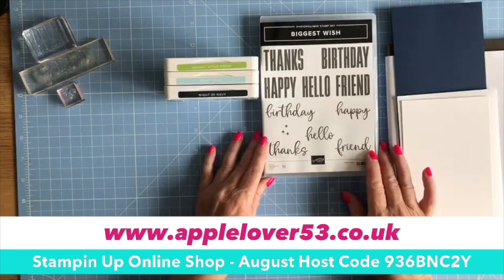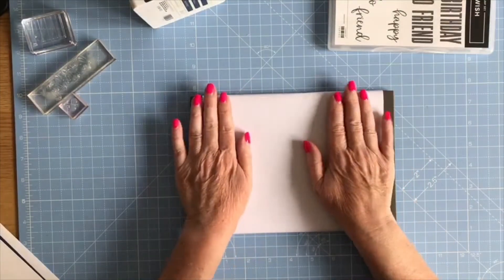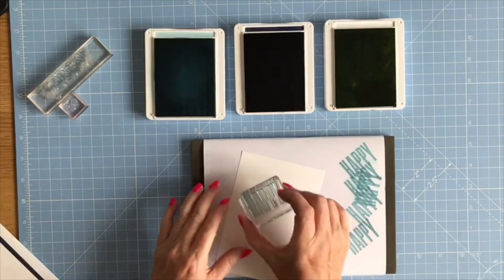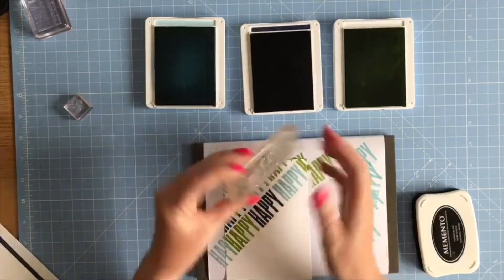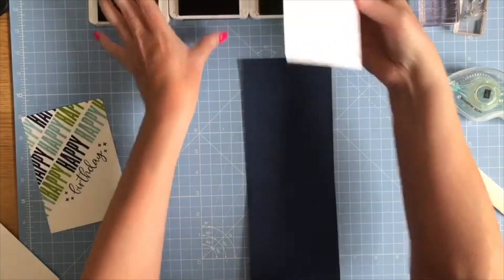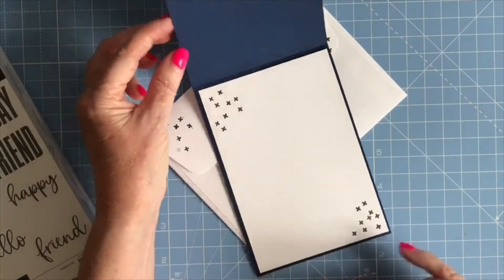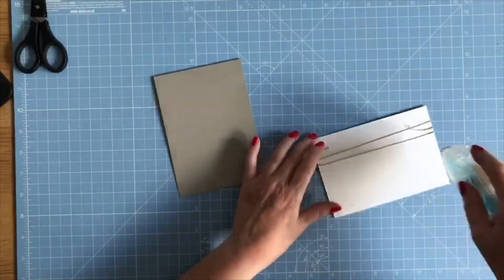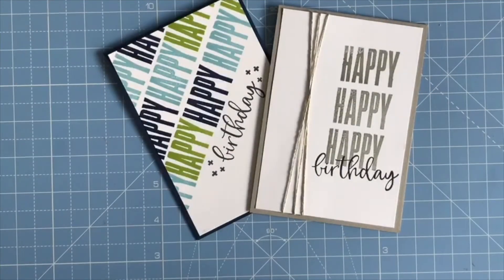Stampin Up - Biggest Wish Cards (Simple Stamping)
In todays applelover53 video i am showing you two simple cards made using the stampin up biggest wish stamp set. These cards are quick and easy to make.